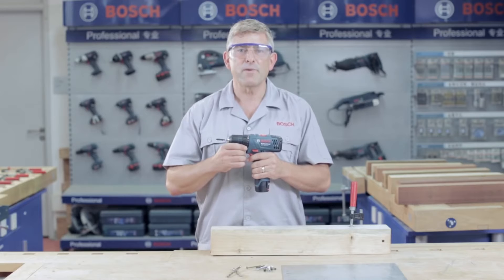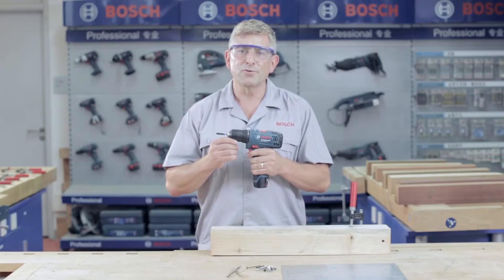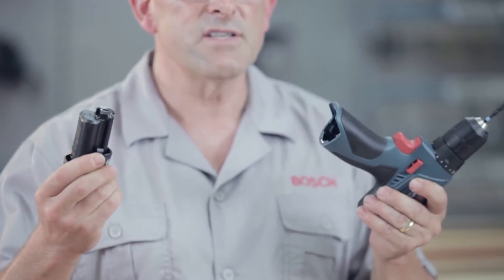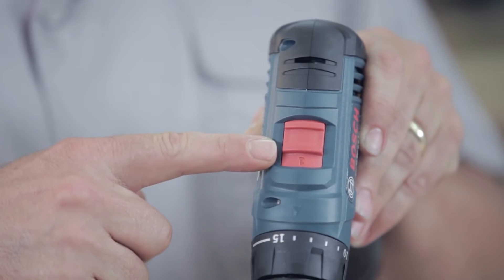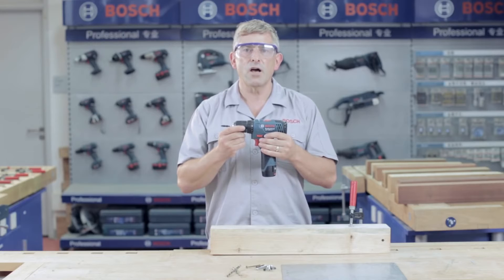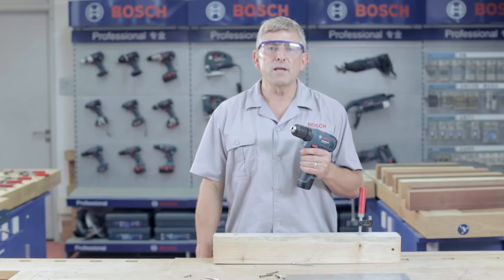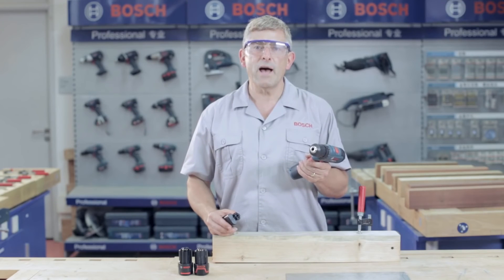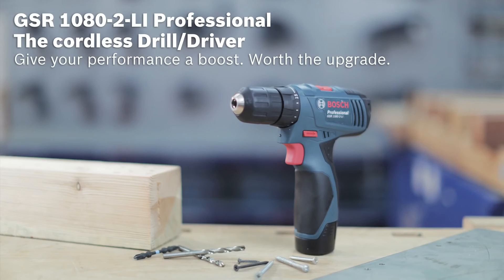Bosch GSR 1080-2 Li Drill / Driver